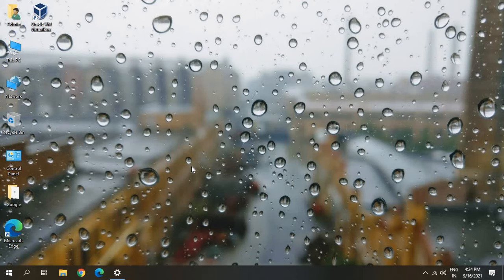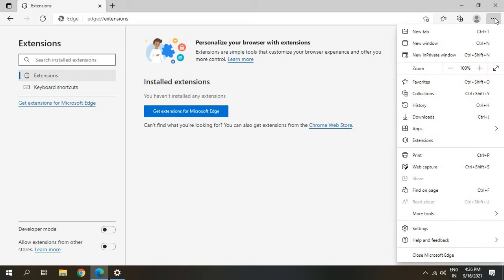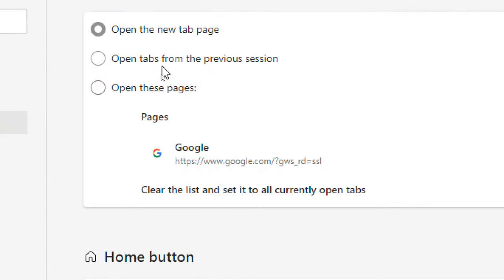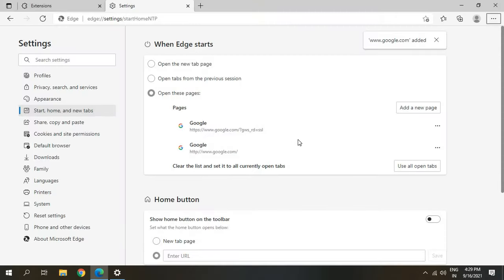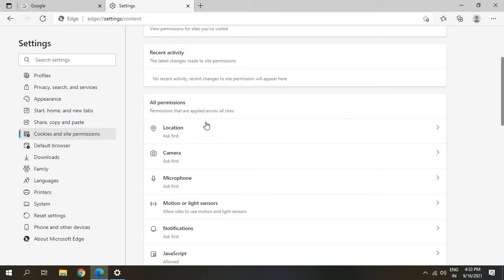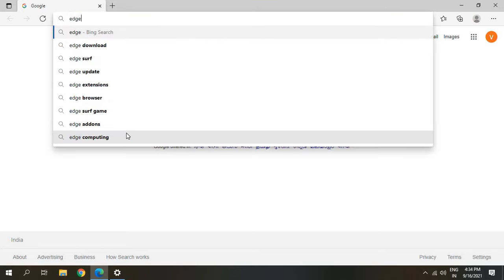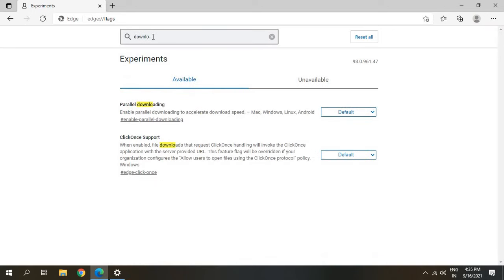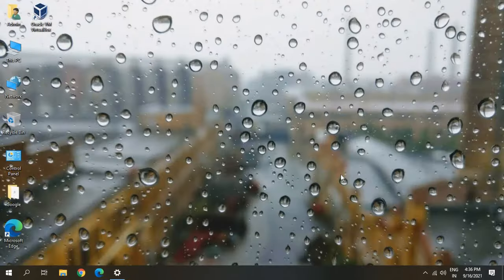Speed Up Edge | Make it Load Faster | INCREASE DOWNLOADING SPEED of EDGE (2021)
Best tips on Speed Up Edge and Make it Load Faster also INCREASE DOWNLOADING SPEED of EDGE in Windows 10 Laptop or Desktop Computer. If Microsoft edge slow to load or Microsoft edge running slow then fix slow performance of edge browser. Increase download speed of Edge Browser by simple trick. Fix slow loading tab of edge browser and how to solve slow opening of edge browser or edge browser slow running problem solved.